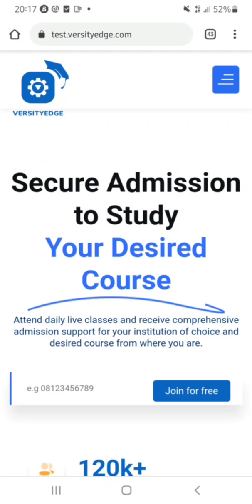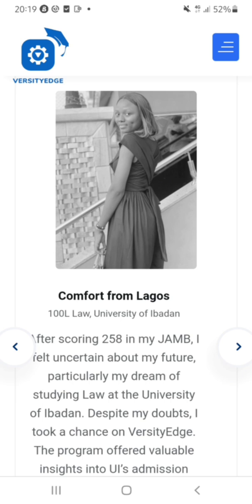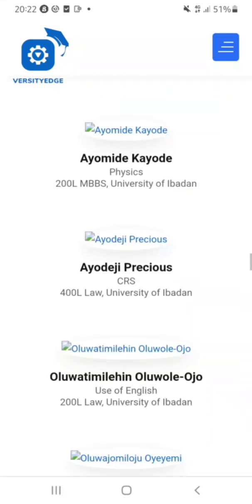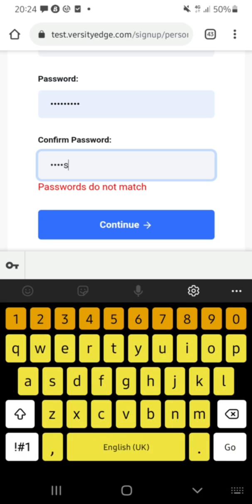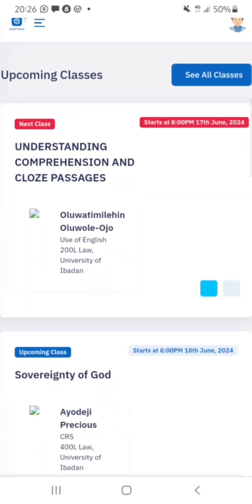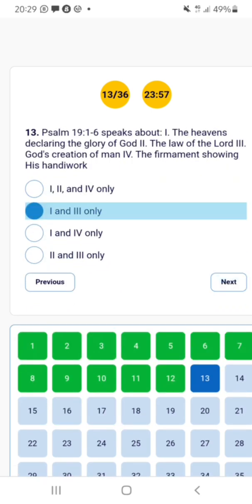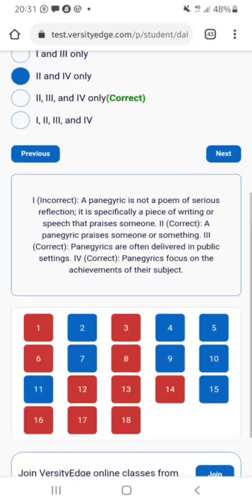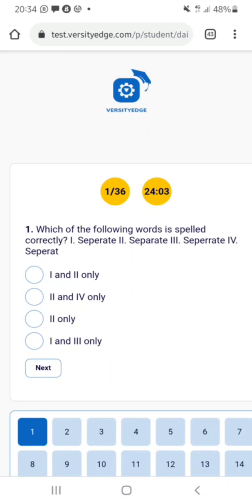This website has over 2000 University of Ibadan Roman Numeral Questions for Post UTME preparation.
This website has over 2000 Roman Numeral Practice Questions.

To join my Telegram group for the 2024 University of Ibadan Post UTME where I share updates and brainstorm with aspirants of the University of Ibadan,

VersityEdge prepares and guides students on their admission journey.